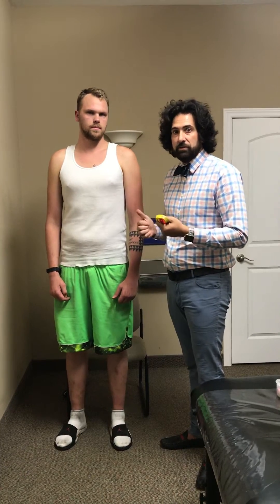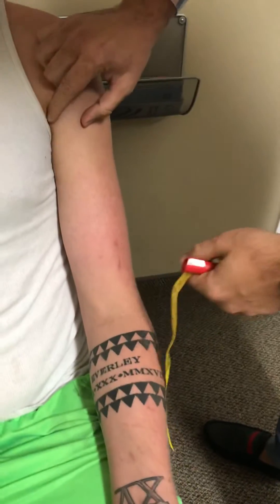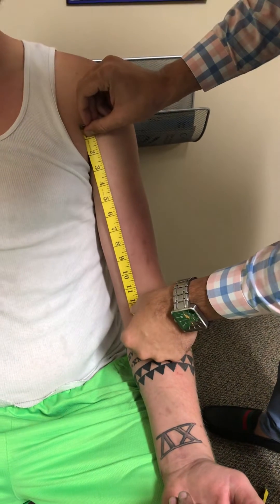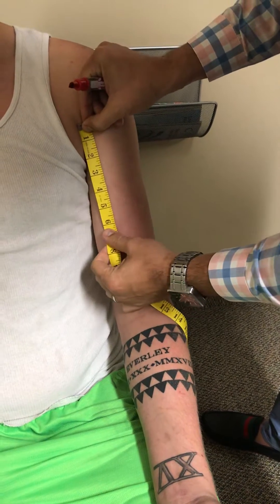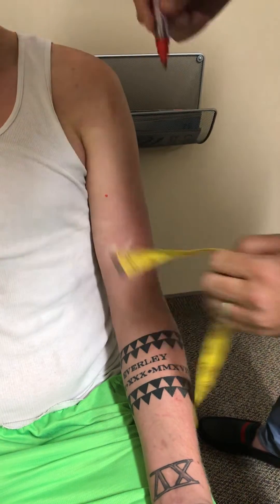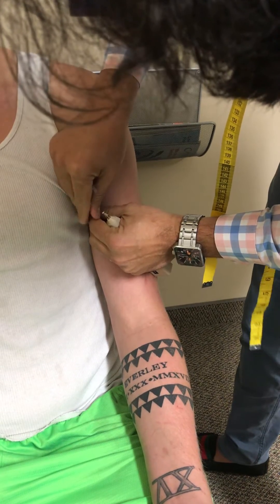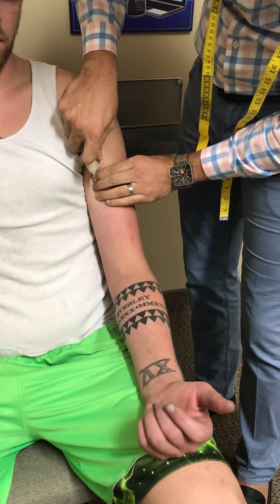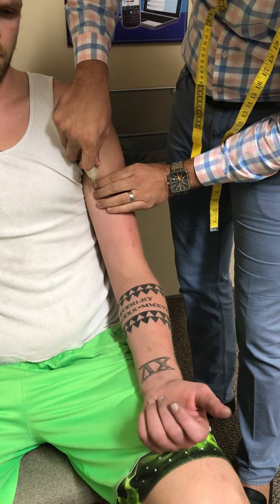Biceps Brachii Motor Point in 6’9” patient